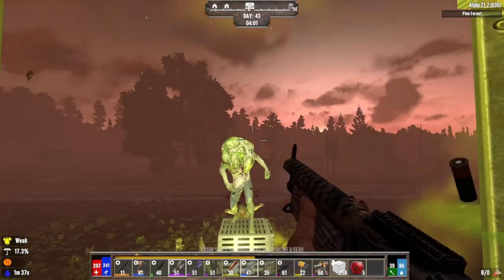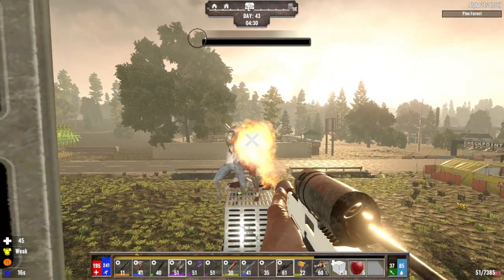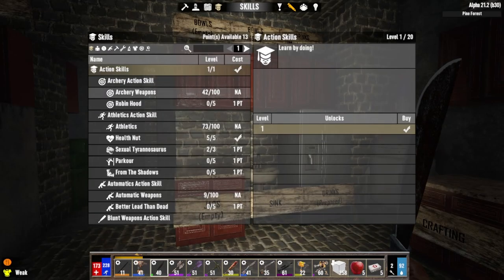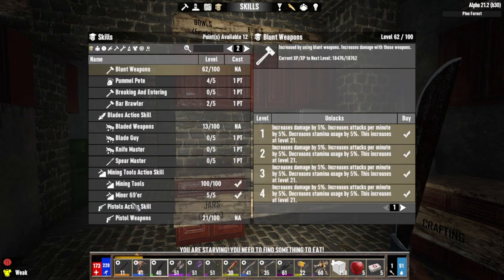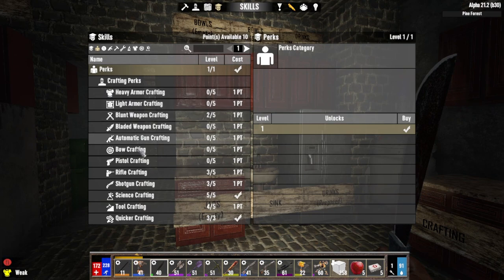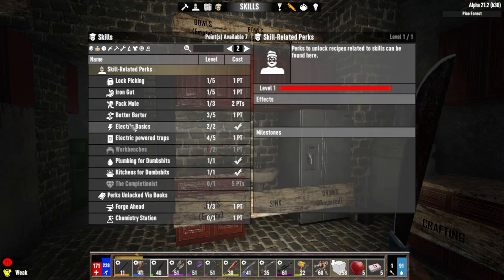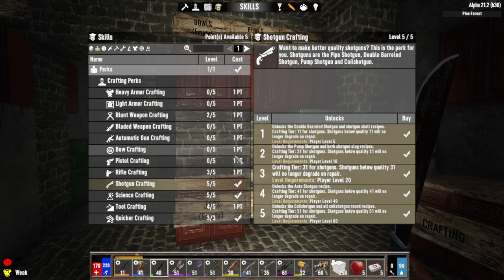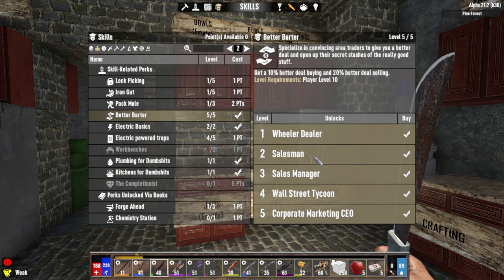Day 42 Horde | E25 | Let's Play - Darkness Falls | 7 Days to Die | Alpha 21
Today the first part of the video got corrupted in editing unfortunately but I was able to get the Horde and skill selections done got you to enjoy. We make some critical skill choices.

This 7 Days to Die - Darkness Falls Let's Play series was done on the Alpha 21 Build.
The Darkness Falls Mod was created by Khaine.

Episode: E25

--- Content Release Schedule ---
7 Days to Die - DF (Mondays 10AM), Weekly
Project Entropy (Weekly to Bi-Weekly)
Star Trek Infinite (Irregular Postings)
Cities Skylines 2 (Irregular Postings)
Factorio (Tentative)
Humankind (Tentative)

--- System Info ---
AMD Ryzen 7 3rd Gen - RYZEN 7 3700X Matisse (Zen 2) 8-Core 3.6 GHz
G.SKILL Trident Z Neo (For AMD Ryzen) Series 32GB (2 x 16GB) 288-Pin RGB DDR4 SDRAM DDR4 3200 (PC4 25600)
ASRock B450 Steel Legend AM4 AMD Promontory B450 SATA 6Gb/s ATX AMD Motherboard
MSI Radeon RX 580 8GB GDDR5 PCI Express x16 CrossFireX Support Video Card Radeon RX 580 8G V1
Western Digital WD BLACK SN750 NVMe M.2 2280 1TB PCI-Express 3.0 x4 64-layer 3D NAND Internal Solid State Drive
RIITOP NVMe PCIe Adapter NVMe to PCIe 3.0/4.0 x4 Converter Card Support 2230, 2242, 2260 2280 mm M.2 NVMe SSD
Seasonic FOCUS GM-750, 750W 80+ Gold
Noctua NF-A20 PWM, Premium Quiet Fan, 4-Pin (200x30mm, Brown)
Corsair Carbide Series 500R Arctic White Steel / Plastic ATX Mid Tower Gaming Case